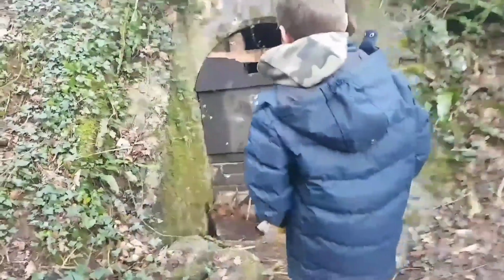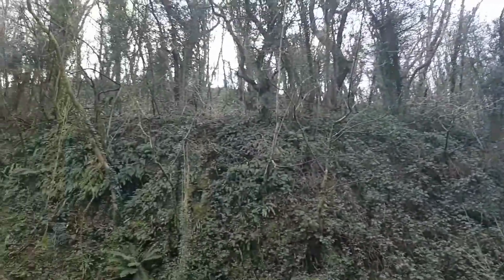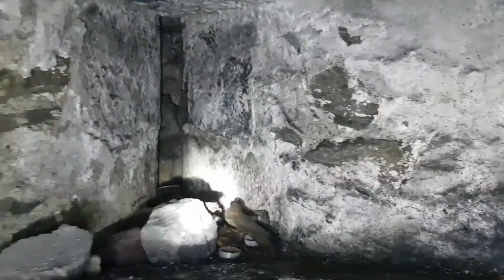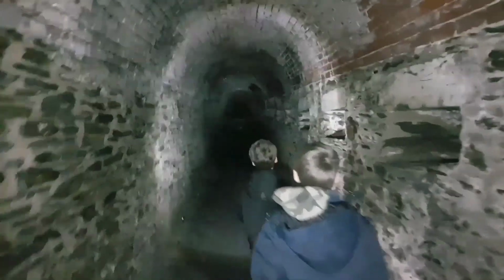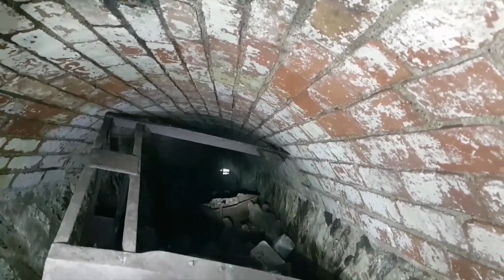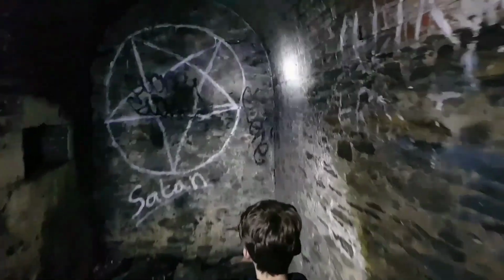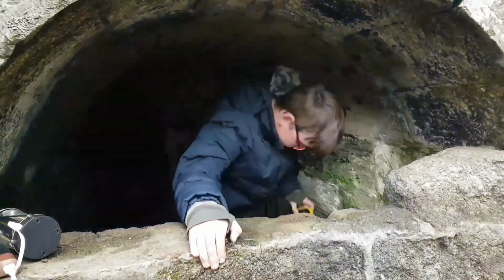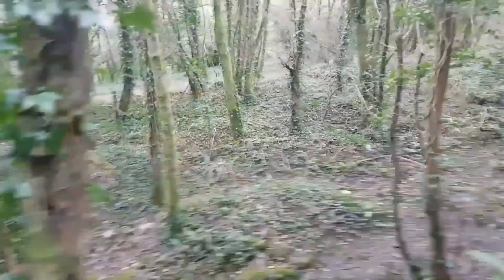Devil's Tunnels. We explored it all. Fort Austin 1859. Super Spooky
Welcome back.

Its been over an month since we posted a video. Check our Instagram for extra content as we don't always put all content on YouTube

Today we are at Fort Austin in Plymouth to explore some open holes. We didn't climb any fences or break any boards to get inside. It's all open and as you see it.